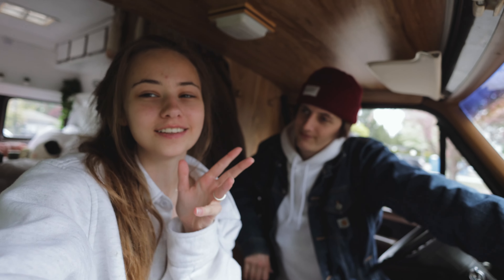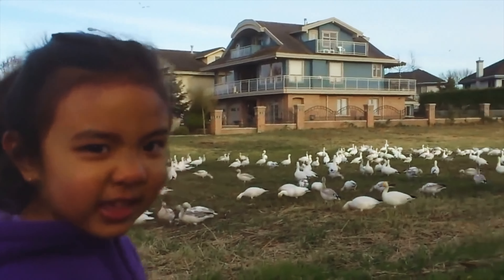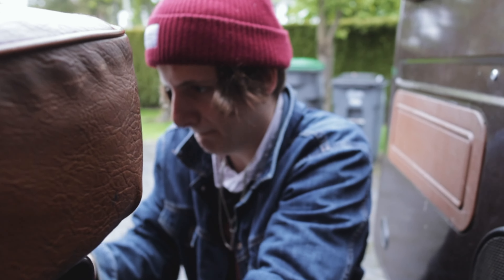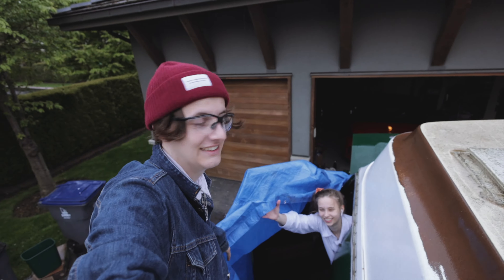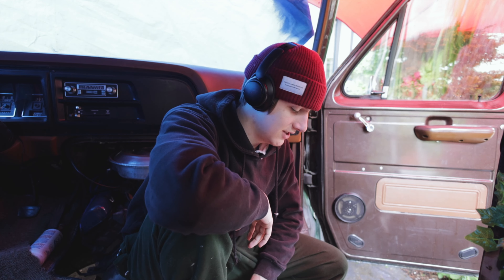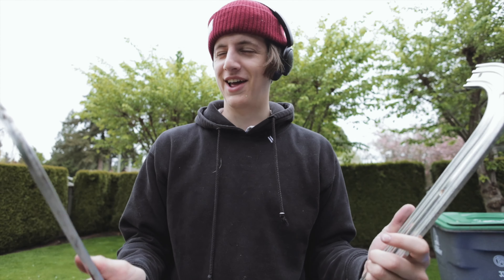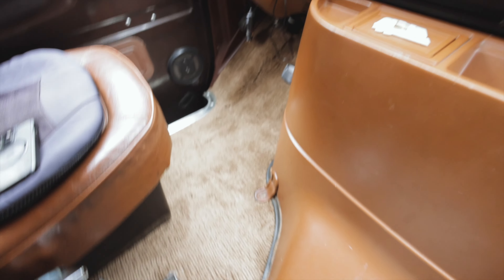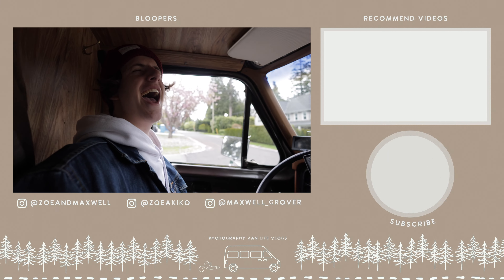We finished our VAN LIFE Conversion !!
Living in a van may now begin, our van life build is finished. We have completed the last touches on our van conversion just in time for an interview with a famous van life channel . Vanlife renovations are never easy and this week our van life patience was put to the test with some big conversion mistakes. Redoing the carpet, putting up curtains and getting all setup for a summer of van life adventures here in Vancouver Canada. Vancity van life is ready for take off. Starting van life

Will Zoe and Max we be living in a van next week though?

WHAT'S NEW WITH THE VAN??
Our van turns on when we turn the key! We have replaced the starter and vroom vroom back on the road. Will it be the pnw Vanlife goals that we expected? Thank you so much to our inspirations such as Van Wives, Eamon and Bec and Kara and Nate. Seeing others van conversions has helped us learn how to convert a van and create our dream tiny home on wheels.

If you don't know us, we are digital Nomads who do photography and videography. We traded a villa in Bali to live in our van in Canada!

Check out our full video of how to make money with van life

xo,
zoe & max